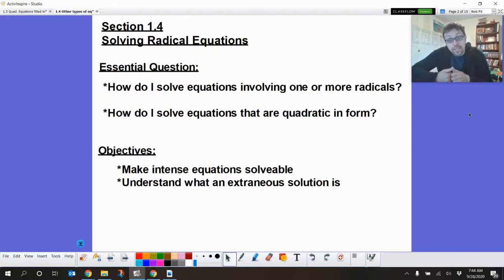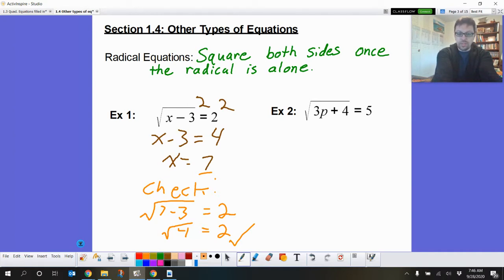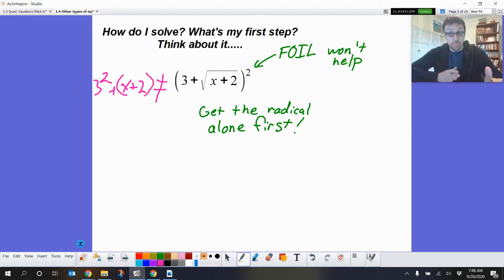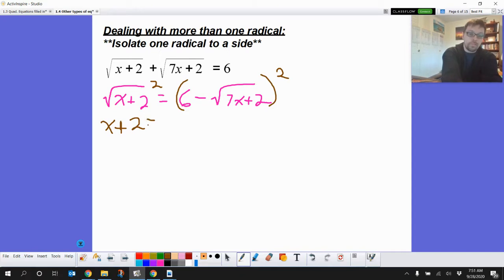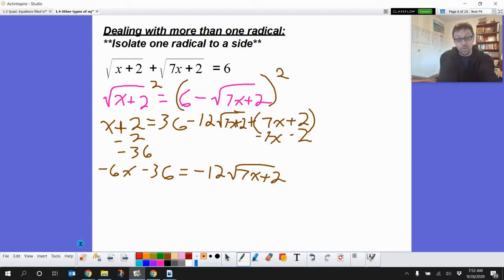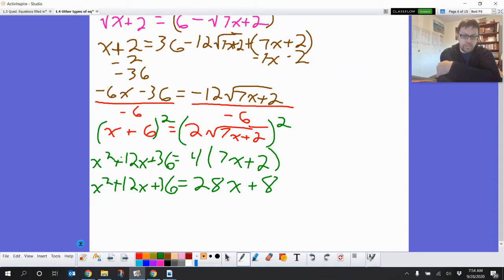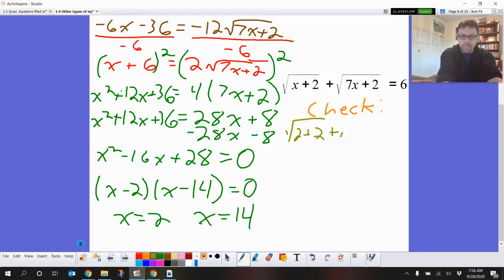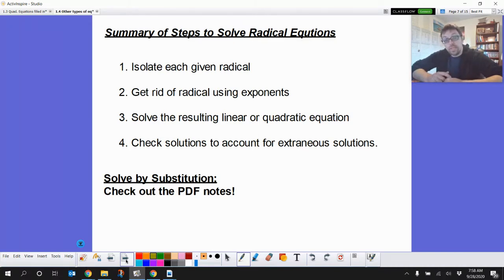Sec 2-3 Other Types of Equations - PreCalculus